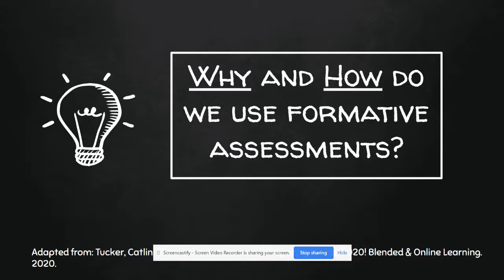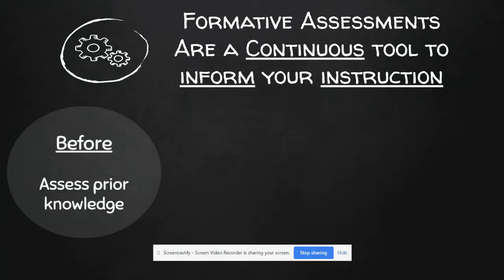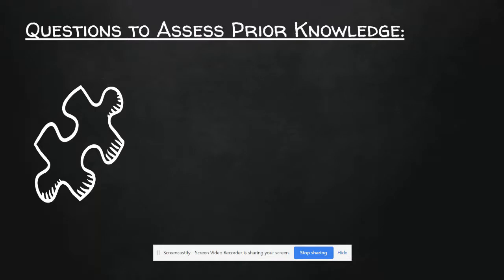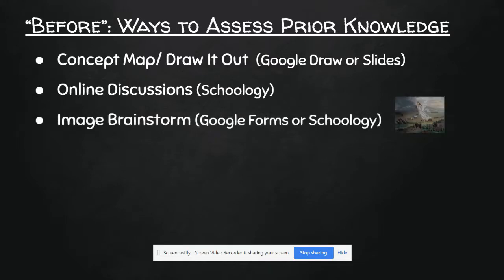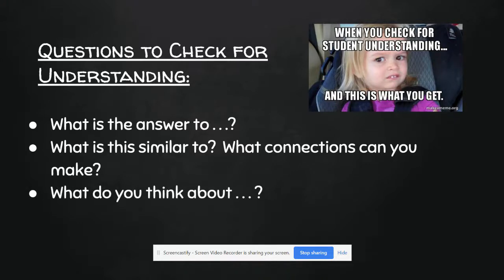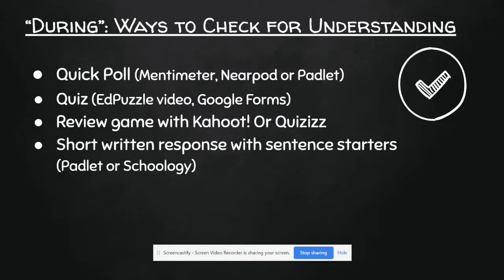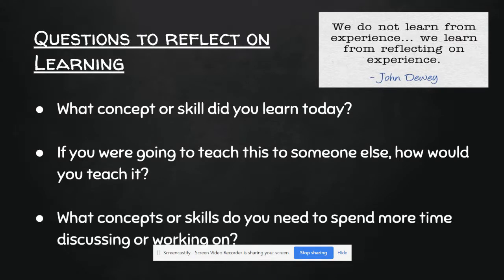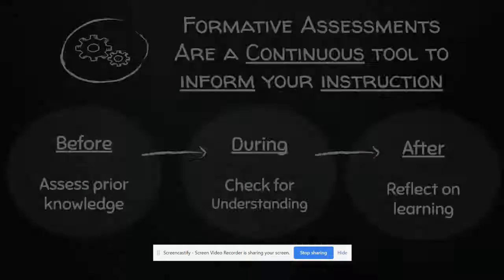Formative Assessment 1